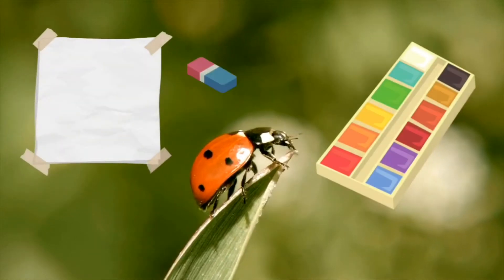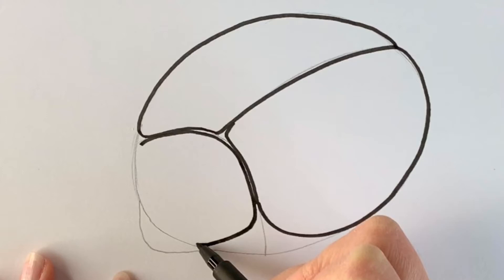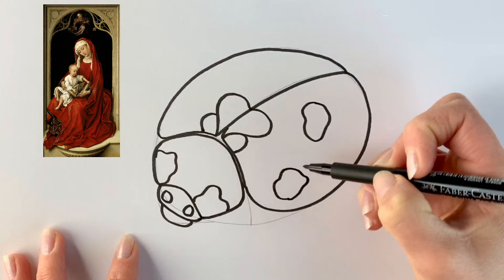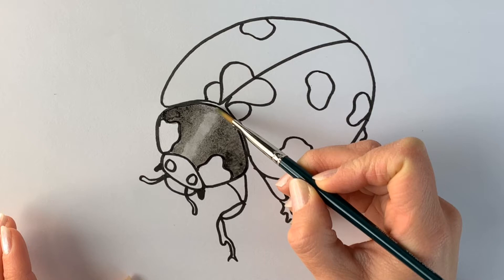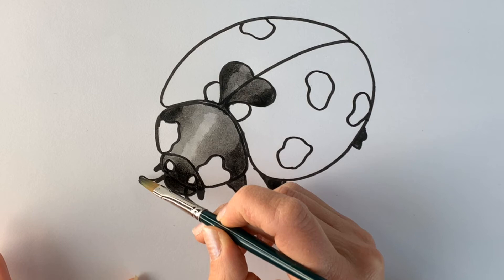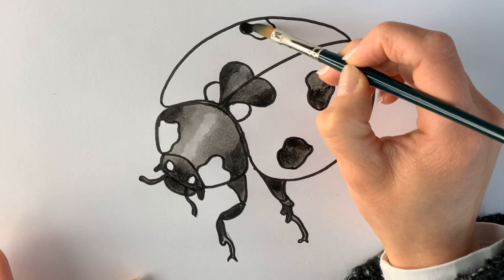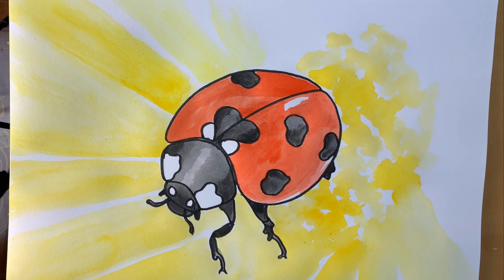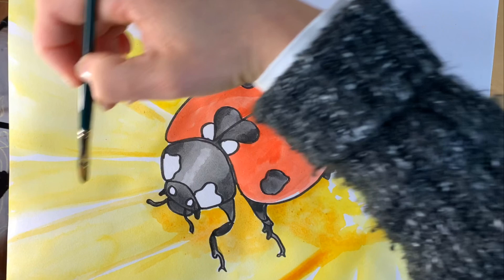How to draw and paint a LADYBIRD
Learn how to draw and paint a ladybug / ladybird or lady beetle in an easy step-by-step tutorial with artist Harriet Muller. You will need a pencil, a black pen, an eraser and paper.  Made using iMovie.